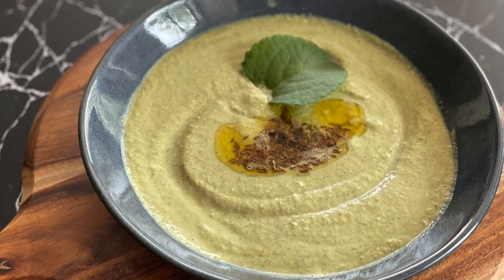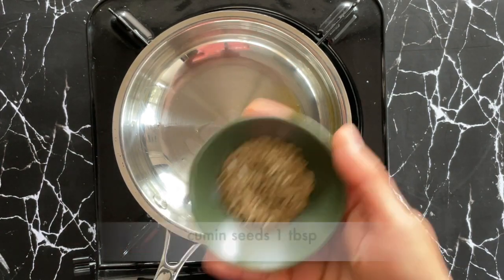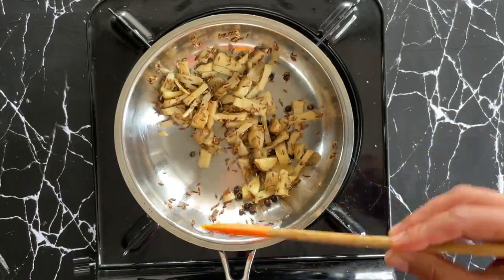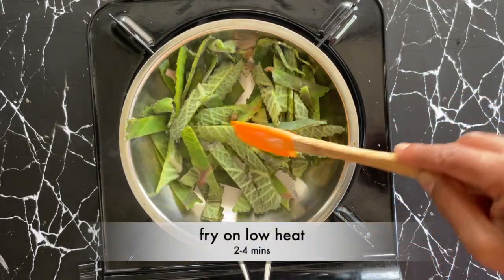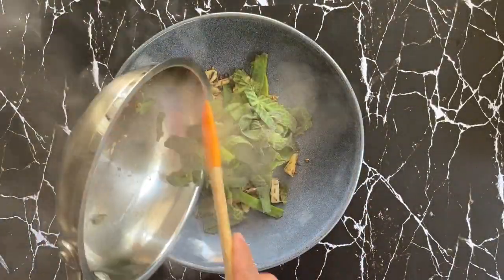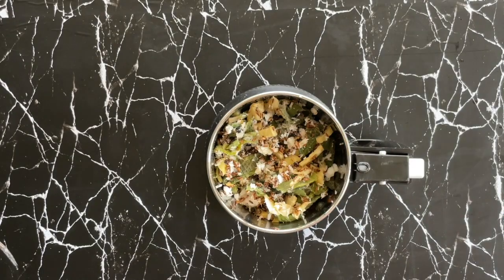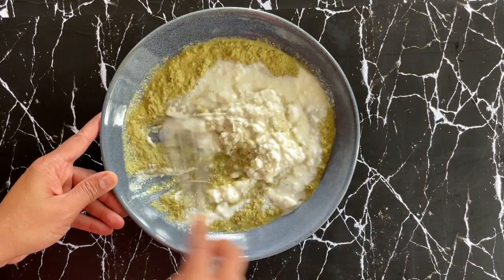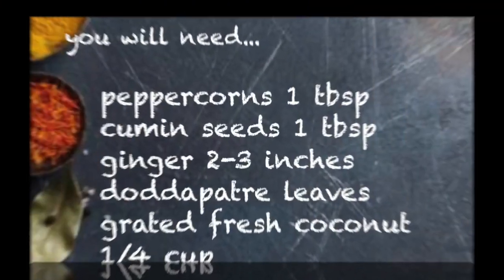doddapatre tambuli|karpurvalli raitha|ದೊಡ್ಡಪತ್ರೆ ತಂಬುಳಿ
Doddapatre is a common herb grown in Indian kitchen gardens. This herb has a unique taste and many medicinal benefits. Todays recipe is a yoghurt based speciality from Karnataka commonly known as tambuli. Try this awesome recipe with plain rice or as an accompaniment to a rice preparation.